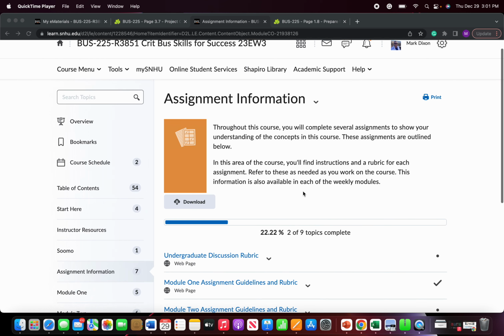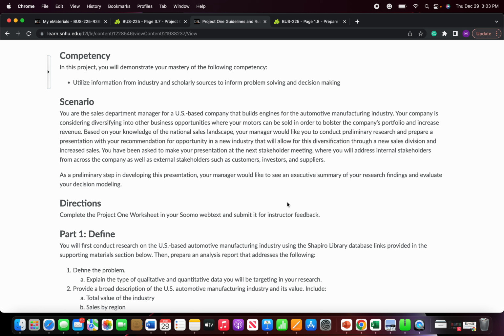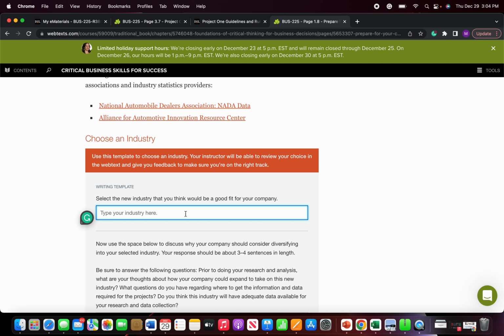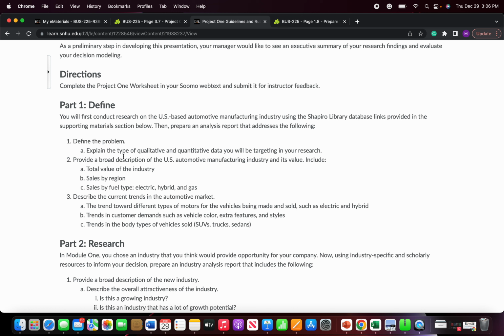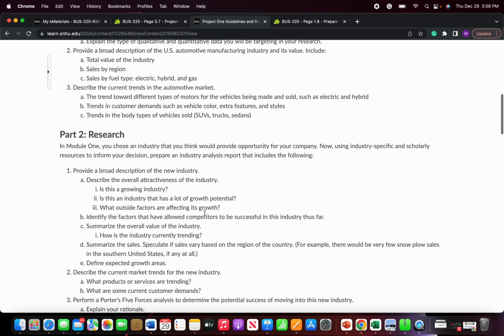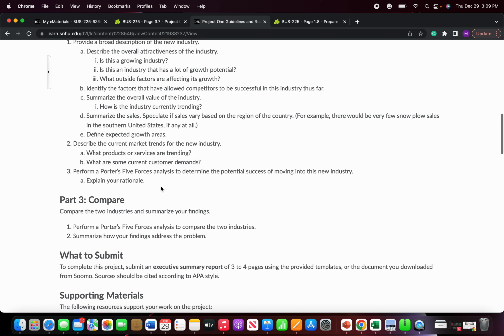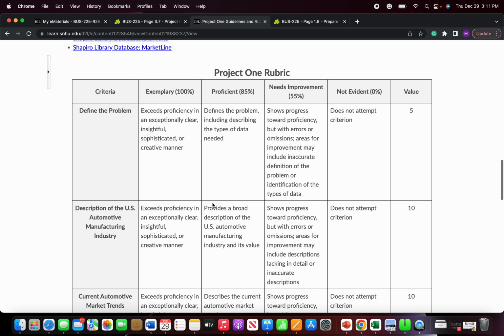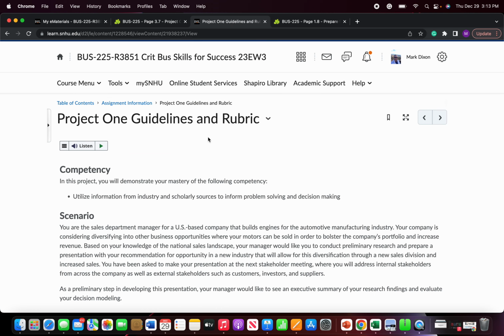Screen Recording - BUS 225 - Project One Lecture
Overview of Project One